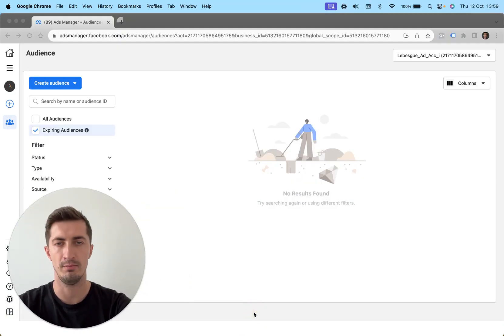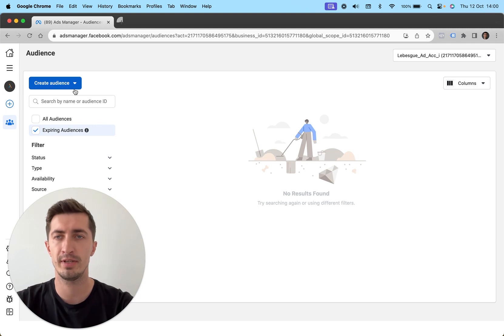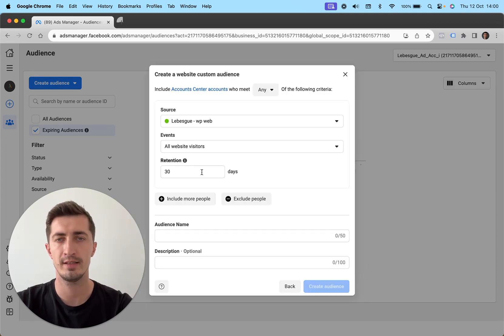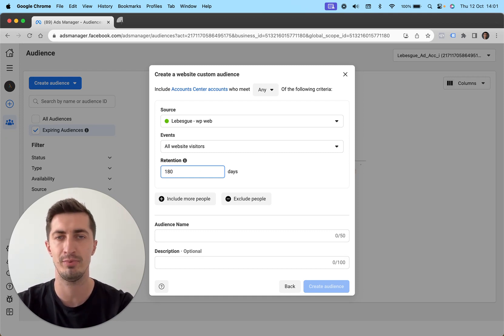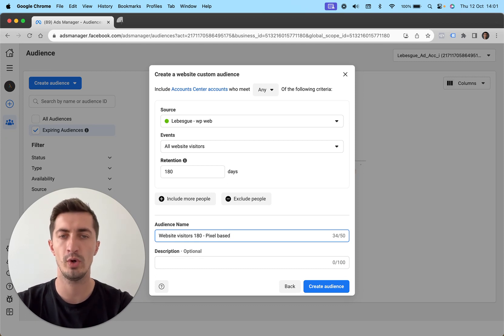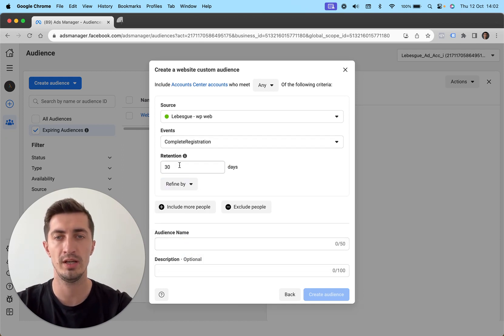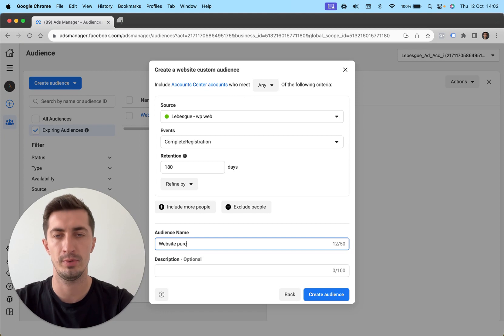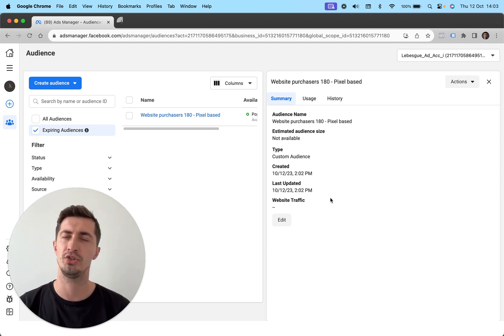How To Create a Custom Audience On Facebook Ads (2024)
Ready to take your Facebook advertising to the next level? Welcome to our step-by-step guide, "How To Create a Custom Audience On Facebook Ads"! In this tutorial, we'll walk you through the process of creating custom audiences using Facebook Ads Manager, helping you target the right people with your ad campaigns.

🎯 Custom audiences are a must-have when you're running ads on Facebook since they allow you granular control over who you're showing your ads to.

In this video, we cover:

🔧 Introduction to Custom Audiences: We'll start with the basics, explaining what custom audiences are and why they're crucial for the success of your ad campaigns.

📋 Audience Segmentation: Learn how to segment your audience based on a variety of factors,

🎯 Retargeting Strategies: Explore how custom audiences can be used for retargeting campaigns, increasing your chances of converting leads into customers.

📈 Step-by-Step Demonstration: Follow along as we provide a clear, hands-on demonstration of the entire process, making it easy for you to create custom audiences with confidence.

By the end of this tutorial, you'll be equipped with the knowledge and skills to create custom audiences that can significantly boost your Facebook ad performance.

Don't miss out on this essential knowledge for advertisers. Watch the video now and start using custom audiences to supercharge your ad campaigns.